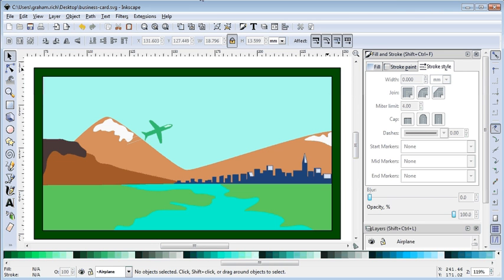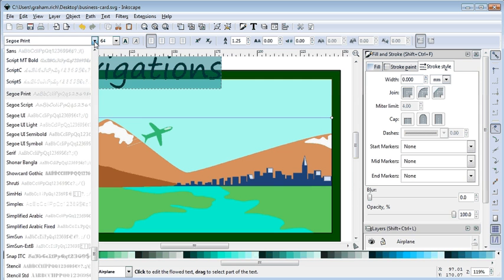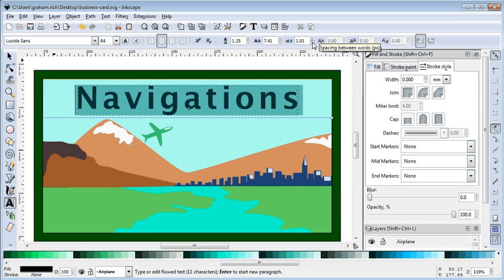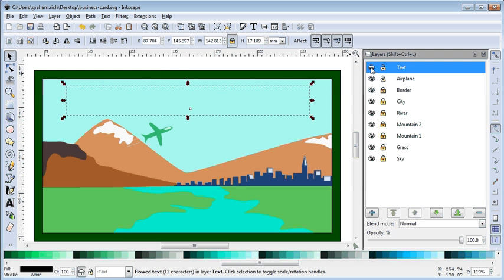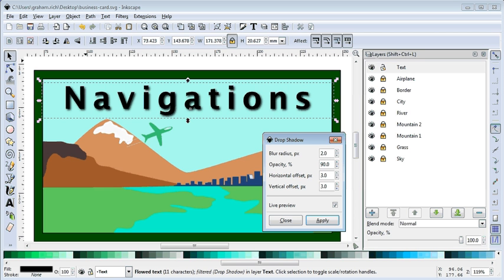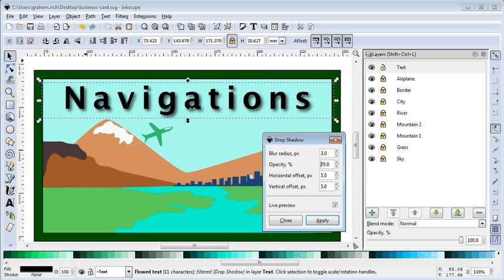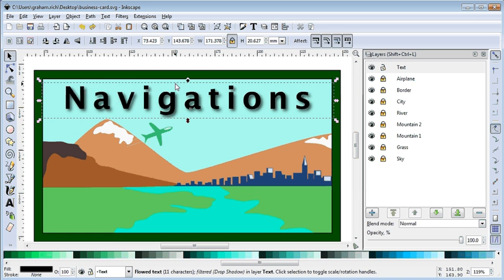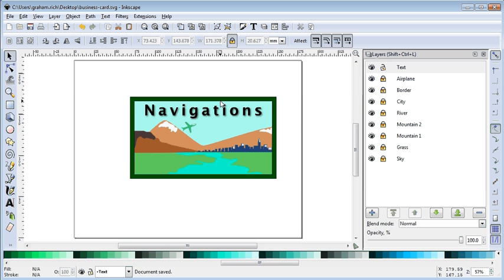Inkscape - Activity 04 - Business Card - Part 08 - Text